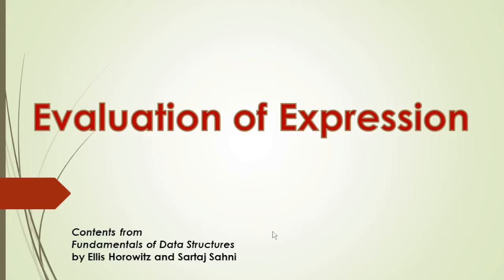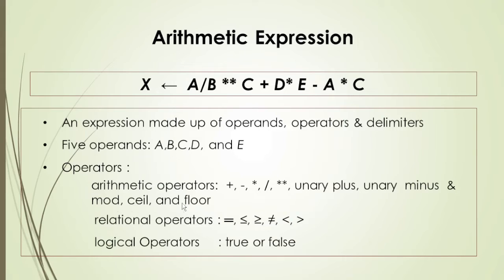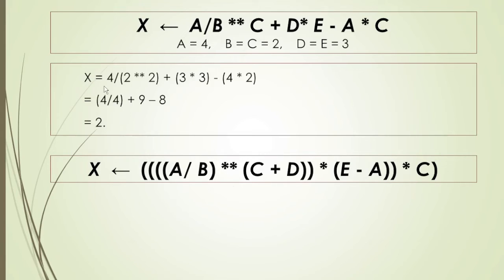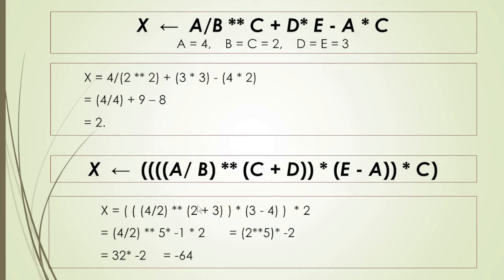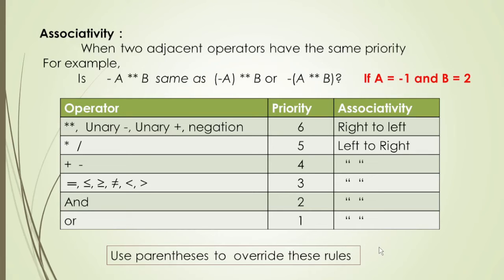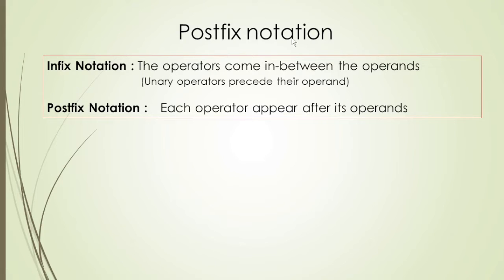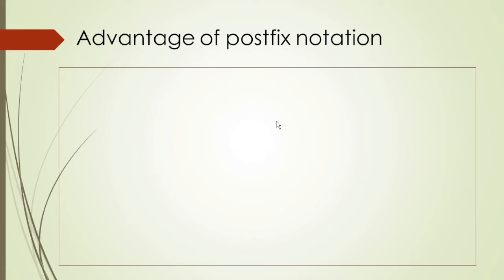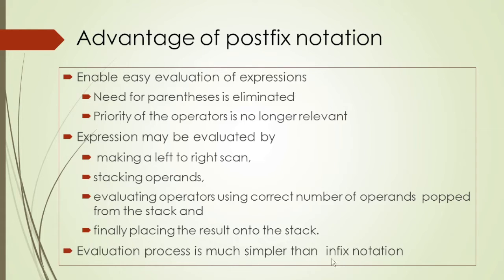Evaluation of Expressions | Infix to Postfix | Application of Stack | Data Structures in Tamil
Infix Expressions in high level languages are converted to Postfix notation in machine level instruction.  This video explains how stack is used for converting infix form into postfix and evaluation of postfix expression.

Contents are taken from the book Fundamentals of Data Structures by Ellis Horowitz and Sartaj Sahni.

Previous videos :
Data Structures and Algorithms

2. Overview of Data Structures and Algorithms :
Definition of Data Structures, Examples Data Structure Definition of Computer Science as the study of data structures